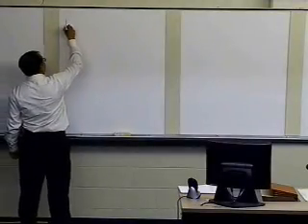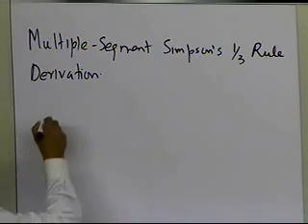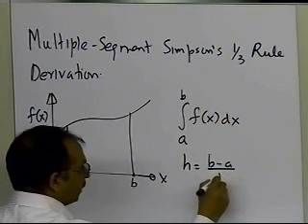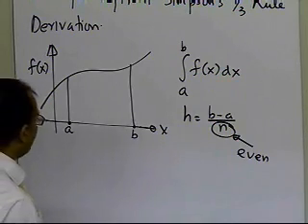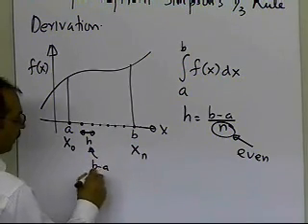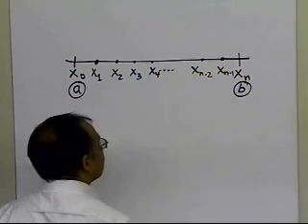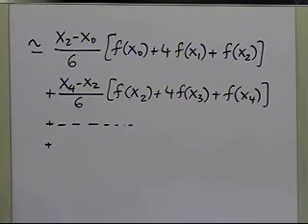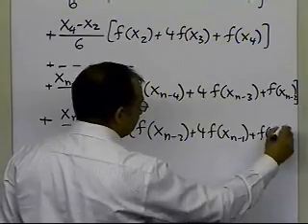Chapter 07.03: Lesson: Composite (Multiple) Segment Simpsons One Third Rule: Derivation: Part 1 of 2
Learn the derivation of the multiple segment Simpson's 1/3 rule of numerical integration. For more videos and resources on this topic, please